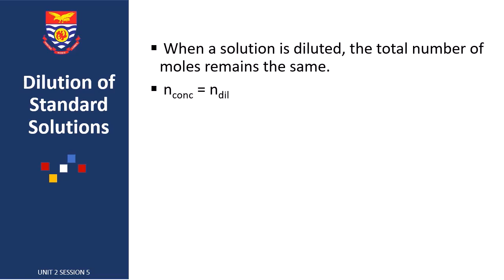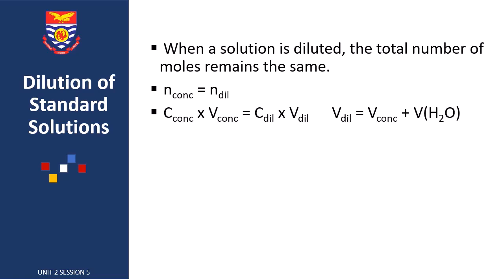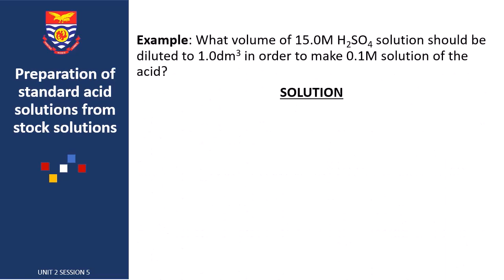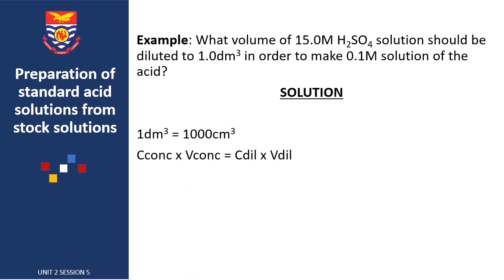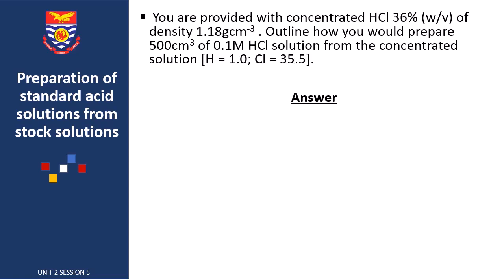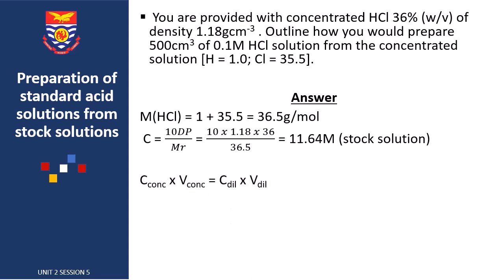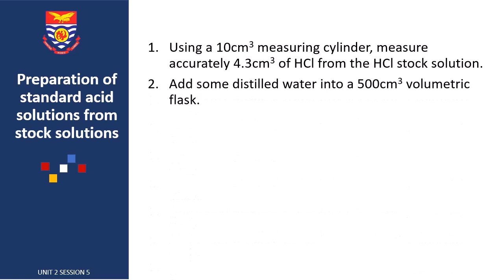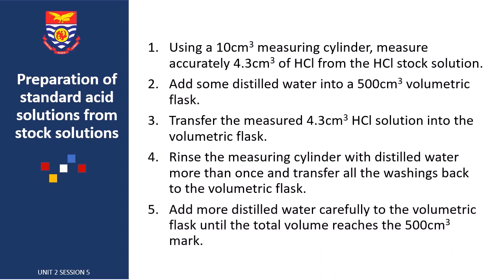Pedagogical Content Knowledge in Chemistry Unit 2 Session 5